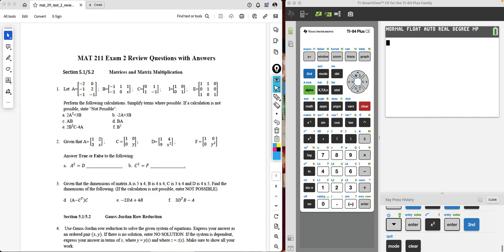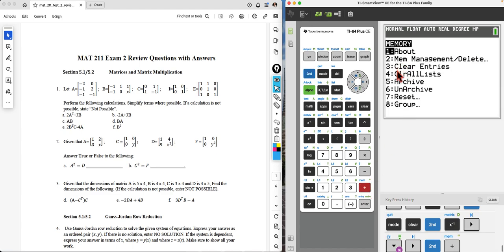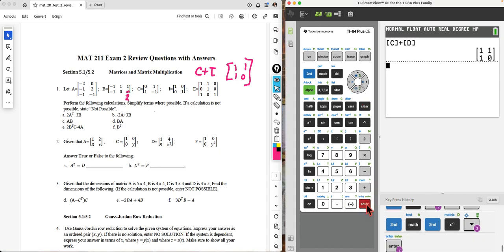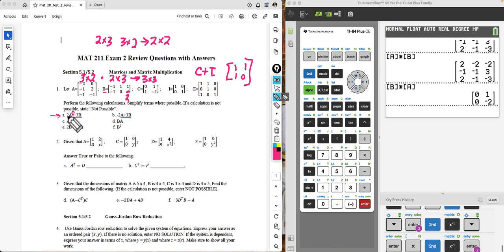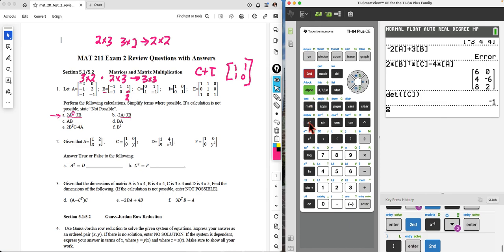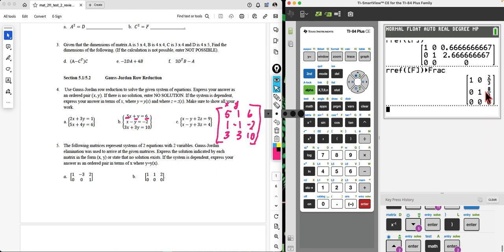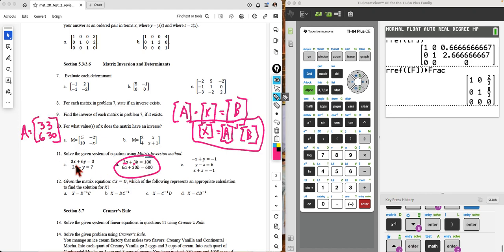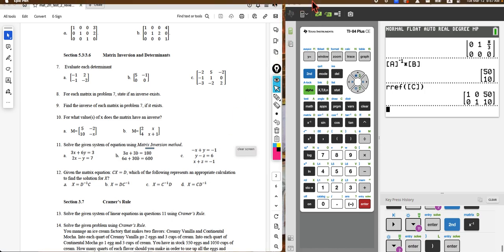MAT211 Ti-84 Calculator for Exam 2 Matrix